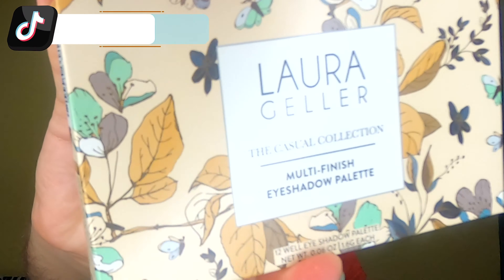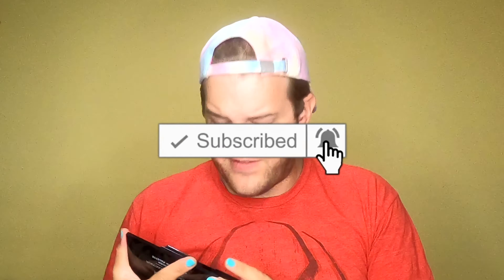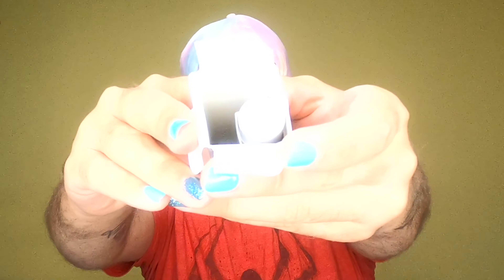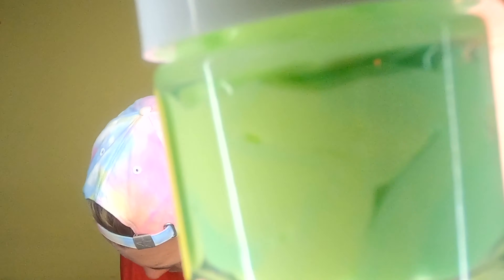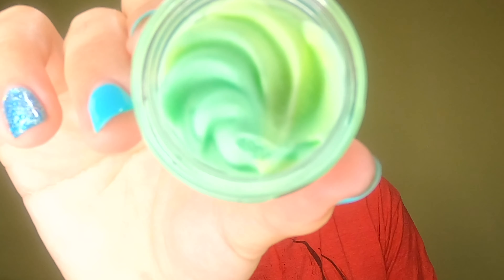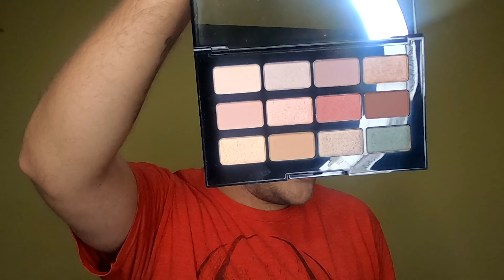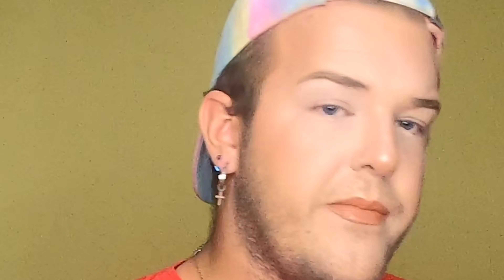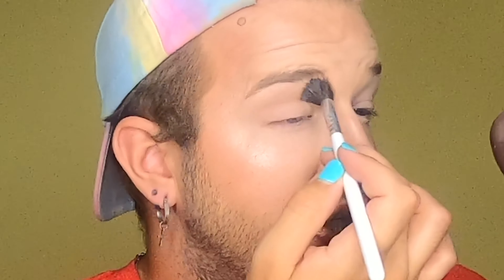Unboxing "Go All Out" Boxycharm - August 2021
This week I unbox this month’s BoxyCharm

On today’s video, we’re going to open the Go All Out box and try out the products inside!

Don’t forget to like this video if you enjoyed any of the items revealed in the unboxing!

Bye friendships!

Products showed in the video:
1. Laura Geller - The Casual Collection Multi-Finish Eyeshadow Palette
2. Dr. Lili Fan - Probiotic Xlash Enhancer
3. Frank Body - Booty Drops Firming Body Oil
4. Truly Beauty - Pineapple Haze CBD Glossy Lip Butter
5. Manna Kadar Beauty - Hydration Happy Face Mist